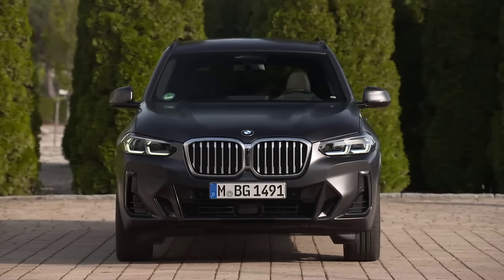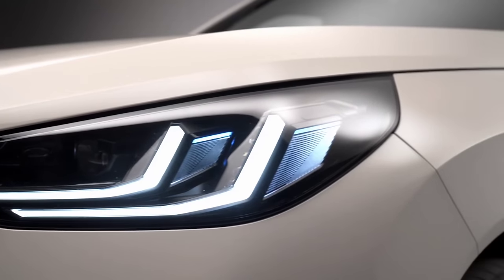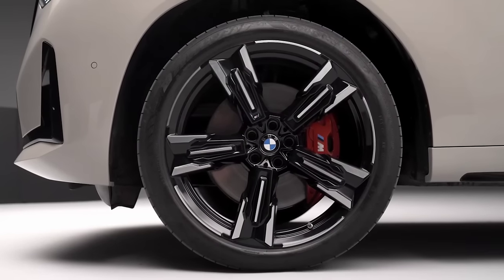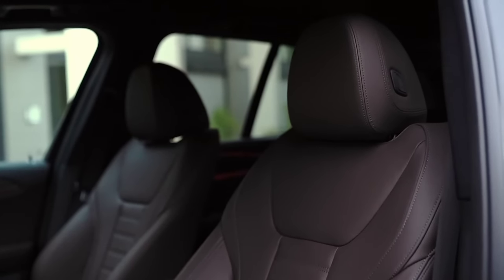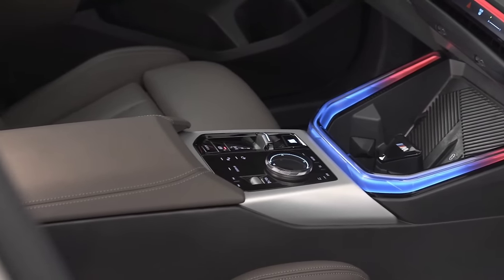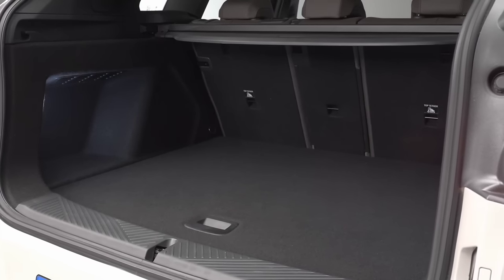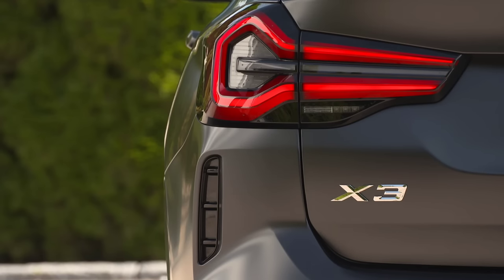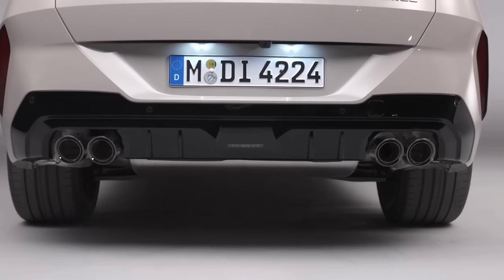2025 BMW X3 vs Old BMW X3 Old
Old vs New BMW X3.

This is the new BMW X3: PHEV hybrid version with more electric range
BMW has officially presented the new X3 generation. The new model gets a fresh design, new technologies, as well as a new hybrid engine that offers more autonomy in electric driving mode.

BMW has officially unveiled the fourth generation X3. The new model brings a completely new design language, a new hybrid version, but also a more powerful performance version. The new X3 also features new technologies on board, with a more generous equipment list in the standard package.

DOUBLE GRILL WITH A NEW DESIGN
As a new generation, the new X3 gets a fresh design with a body with many smooth surfaces and more sharp edges than the previous generation. The front is dominated by the massive double grille, which, in a first for BMW, receives diagonally placed ornaments. Optionally, customers will also be able to choose the BMW Iconic Glow equipment for an illuminated outline of the grille.

The LED headlights get an L-shaped light signature as standard. Adaptive Matrix LED headlights with special urban lighting and cornering functions are also available . The rear brings a new design, with T-shaped taillights and the number plate now located in the bumper.

In terms of dimensions, the new BMW X3 measures 4755 millimeters in length, being 34 millimeters longer than the old model. Also, the width is now 1920 millimeters (+29 millimeters) and the height is 1660 millimeters (-25 millimeters). For the new generation, the rear axle is now wider.

Customers will be able to choose between 8 metallic shades and one solid for the new X3. The exterior is completed by 18-inch wheels as standard, but larger 19-, 20-, or 21-inch wheels are also available. If you choose the optional M Sport Pro package, you'll also get red-painted calipers .

BMW CURVED DISPLAY SCREEN
The new BMW X3 is the latest model to receive the curved BMW Curved Display screen for displaying the instruments and the multimedia system. The latter receives a new interface, thanks to the new BMW Operating System 9 operating system.Also here we have the BMW Interaction Bar system for the centrally located controls, as well as a steering wheel with a new design and a new selector for the gearbox.
As standard, the new model comes equipped with electrically adjustable sports seats, heated and covered in eco-friendly Econeer material. Optionally, the seats can be upholstered in Veganza ecological leather or Merino leather.

For the first time, the BMW X3 also gets an instrument panel made of recycled polyester, available as an option.Also in the standard package, the new BMW X3 receives the following features: 3-zone climate control, acoustic side windows, the Comfort Access system, an electrically operated tailgate and the BMW Live Cockpit Plus system, which also includes the BMW Maps cloud-based navigation system. Here we also have ambient lighting with special welcome and goodbye animations, a wireless charging tray for the phone, a Bluetooth interface, 4 USB-C ports and two 12-volt sockets.

The optional BMW Live Cockpit Professional system adds a head-up display with augmented vision. The Premium Package adds lumbar support for the seats, a Harman Kardon audio system, adaptive LED headlights and the Travel & Comfort system. The Comfort Package brings sunshades for the rear windows, ventilated front and heated rear seats, a panoramic sunroof, heated steering wheel, a rear sun protection system and a pre-heating function.The trunk of the new X3 has a capacity of 570 liters with the seat in the normal position. Once folded, the space increases to 1700 liters.

PHEV HYBRID ENGINE WITH 90 KM RANGE.
Under the hood, the novelty brought by the new BMW X3 is a new plug-in hybrid engine for the X3 30e xDrive version. The powertrain consists of a 2.0-liter gasoline engine and an electric motor integrated into the 8-speed Steptronic automatic gearbox.

Thus, this version develops 299 horsepower and offers an autonomy of up to 90 kilometers in electric driving mode, in the WLTP regime .
For the first time, all engines of the new BMW X3 receive a form of electrification. The version with the smallest engine, the X3 20d xDrive, gets a 2.0-liter diesel engine with 197 horsepower .

Finally, we also have the X3 M50 xDrive version, the most powerful version. It gets a 3.0-liter 6-cylinder engine with 398 horsepower and accelerates from 0 to 100 km/h in 4.6 seconds. All powertrains, except for the PHEV , get a 48-volt mild-hybrid system. The new BMW X3 is also exclusively offered with an 8-speed automatic gearbox. Starting in the summer of 2025.

Join us to enjoy exclusive benefits:    / ‎@insidecarmotors

✅ Source: BMW